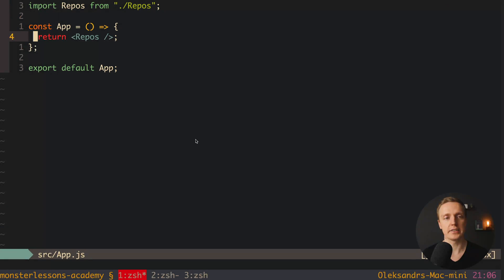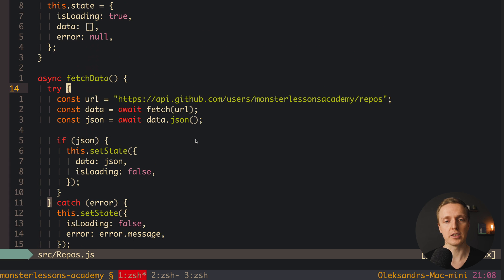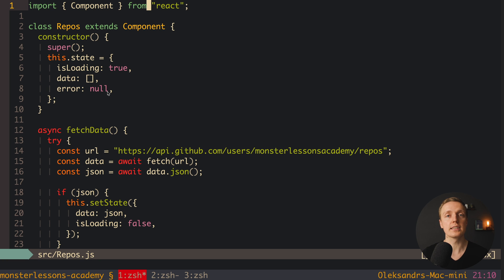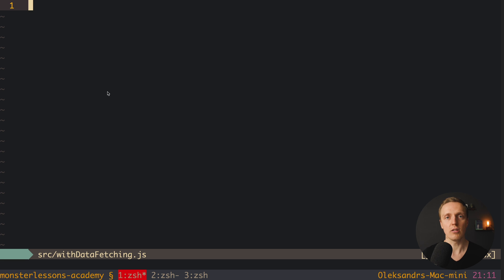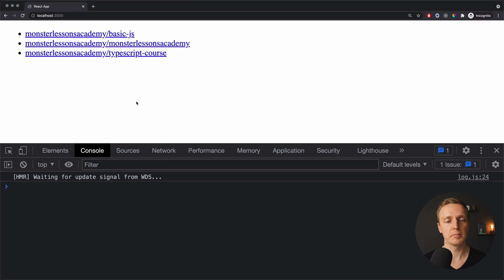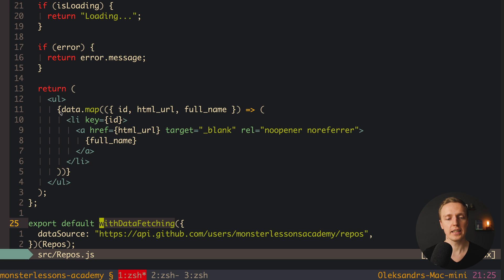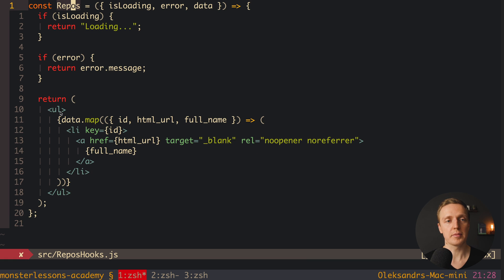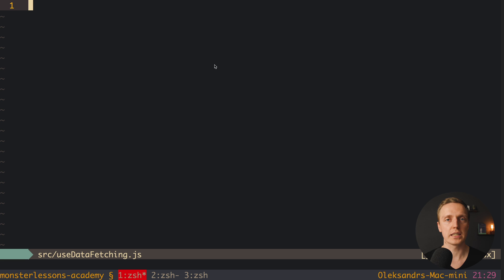High Order Component in React - Learn on Real Example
Learn high order components in React, how to write them on the real example and how to refactor them to custom React hooks. High order components is an order approach to share business logic between class components. It allows us to move logic outside of the components by wrapping our component with high order component

🕒 TIMESTAMPS
0:00 Introduction
1:57 High order component
10:15 React hooks approach